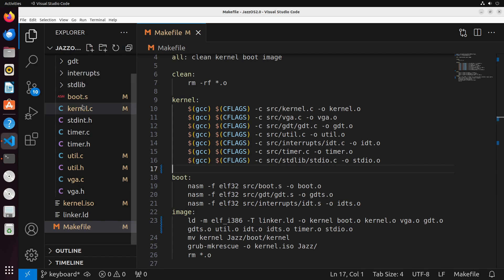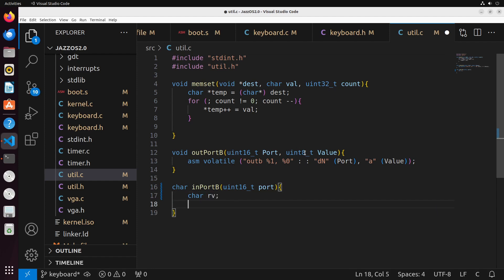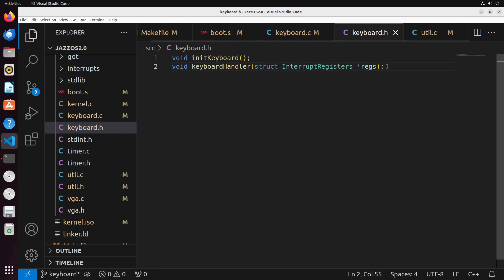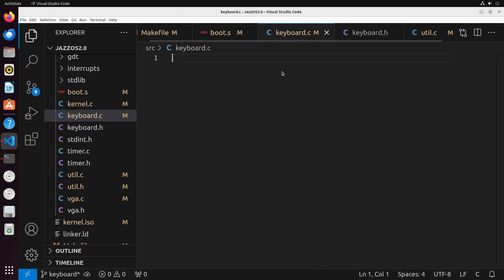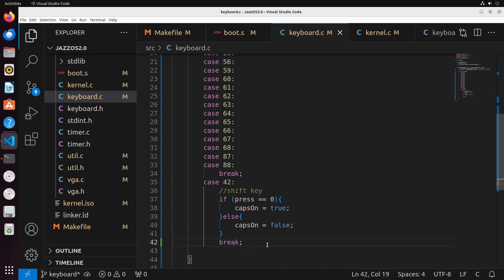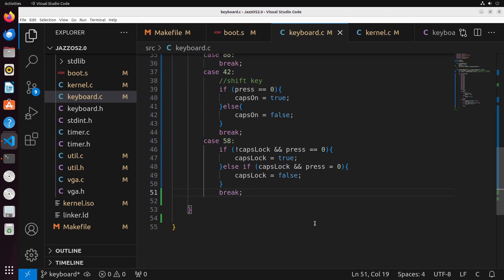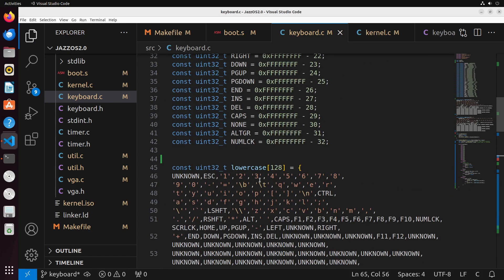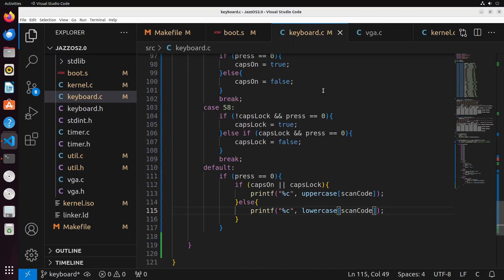x86 Operating Systems - Basic PS2 Keyboard Driver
In this video, we will create a basic driver for a PS2 keyboard, that can handle typing uppercase and lowercase values.